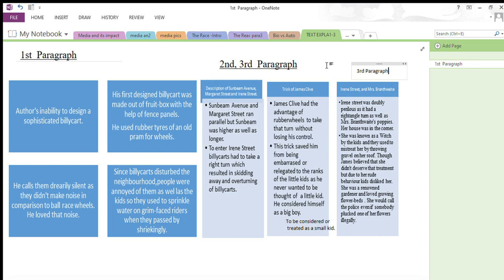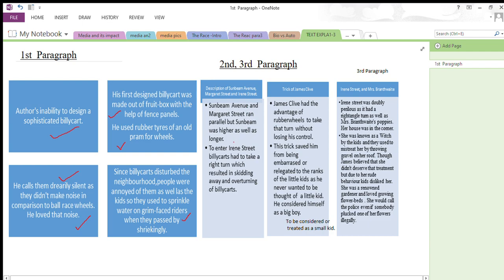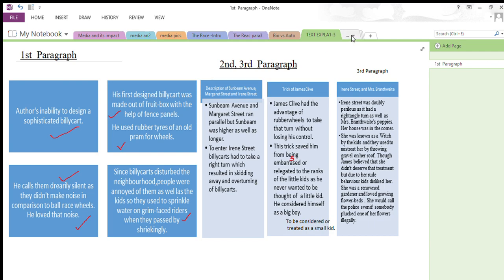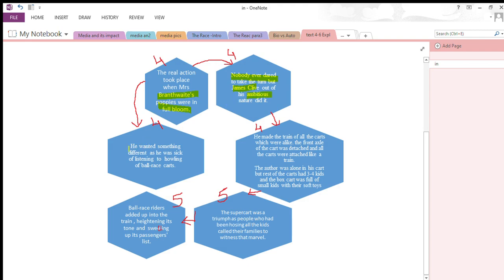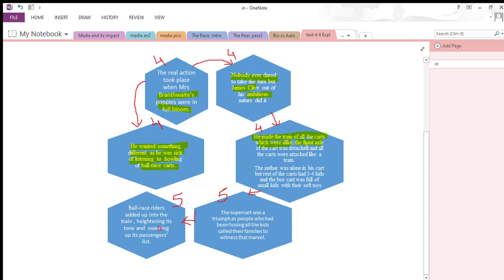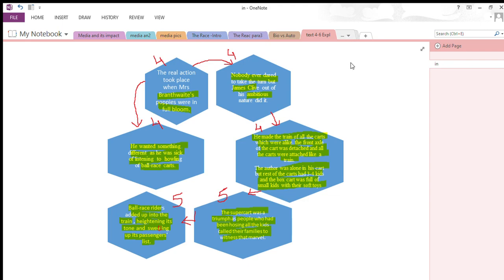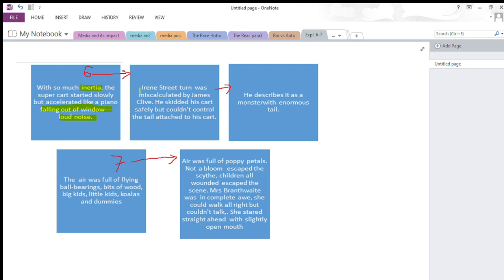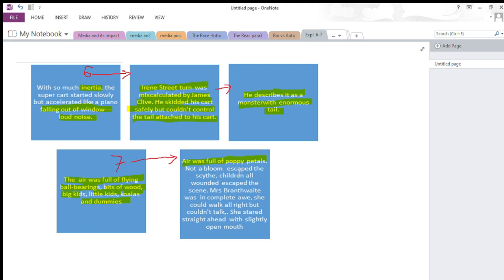G8 English The Race Part 2